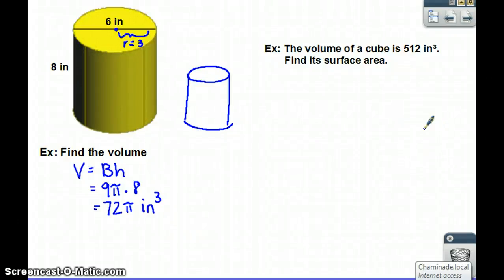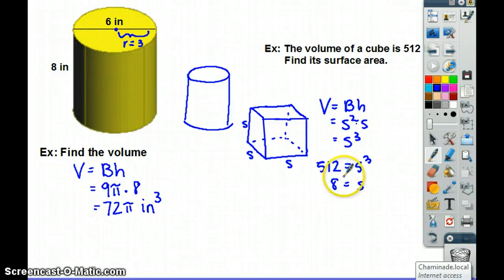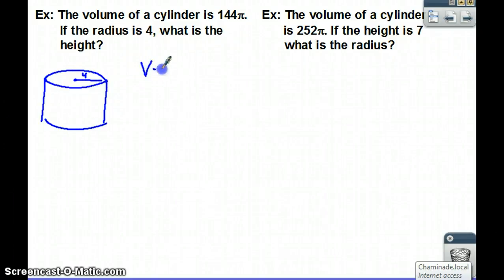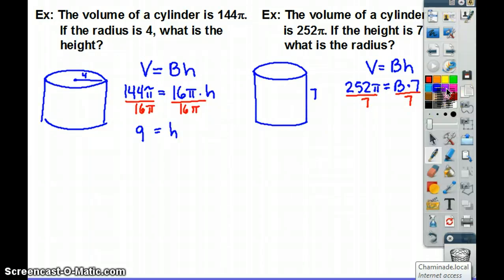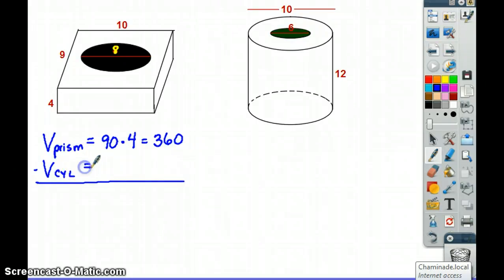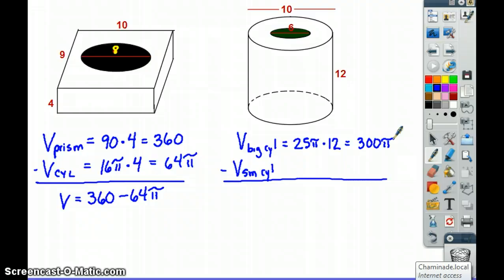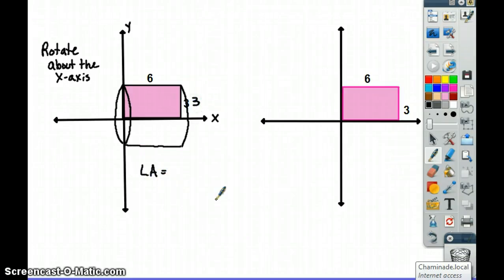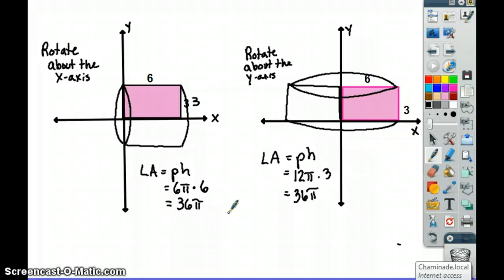Volumes of Prisms and Cylinders part II